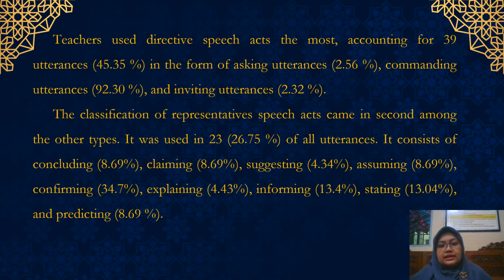INCOILS XIII 2021: "SPEECH ACTS OF TEACHER'S UTTERANCE IN ENGLISH CLASSROOM INTERACTIONS"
PRESENTED BY YENY RICHA RAHMAWATI, S2 TBI IAIN SALATIGA.

PROCEEDING  OF INTERNATIONAL CONFERENCE ON ISLAM, LAW AND SOCIETY (INCOILS XIII 2021).
16 -20 DECEMBER 2021, UIN RADEN INTAN,BANDAR LAMPUNG